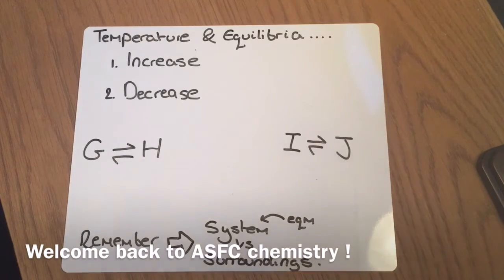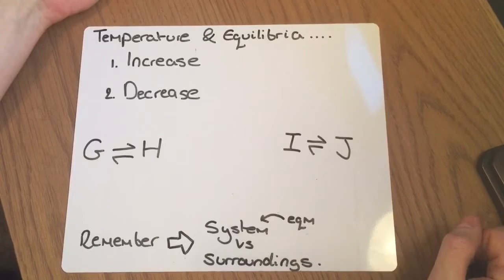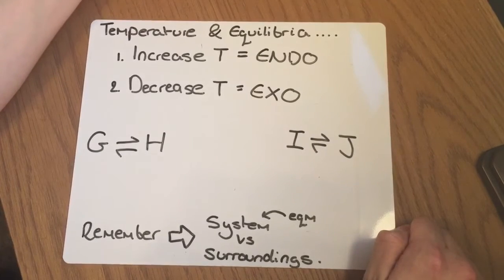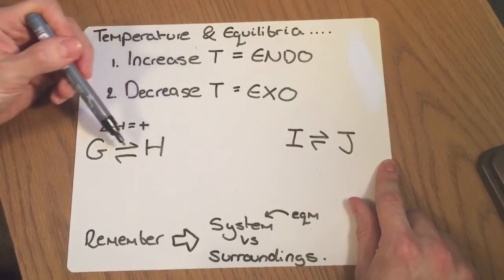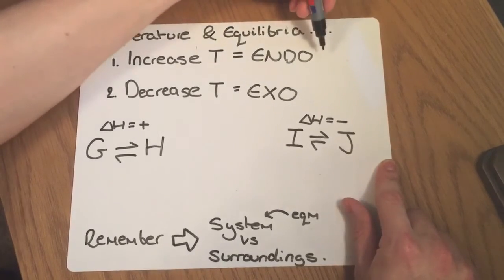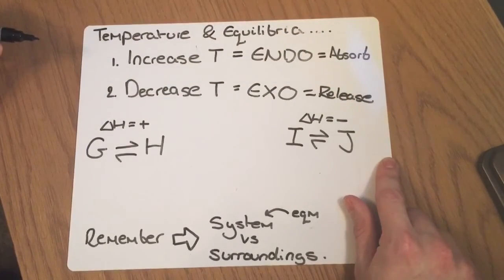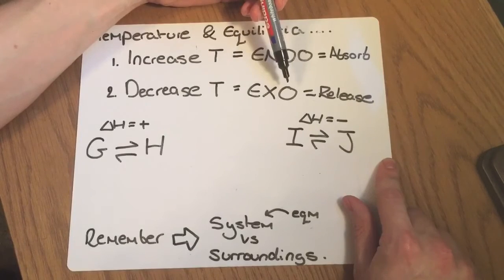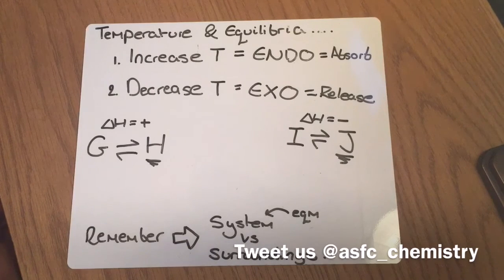Equilibrium and temperature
How does changing temperature affect the position of equilibria? This can be tricky to get your head around at first so make sure to take your time and make careful notes. Exam question practise is essential!